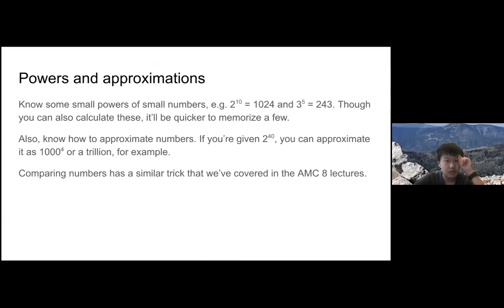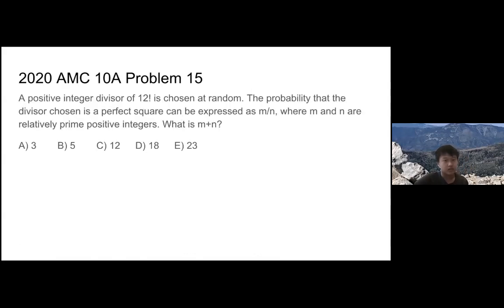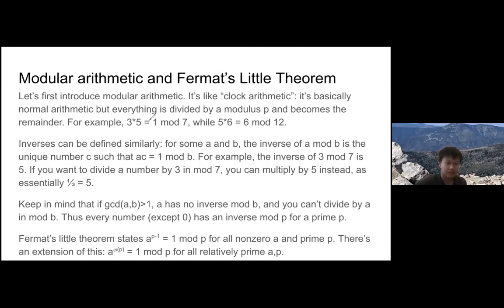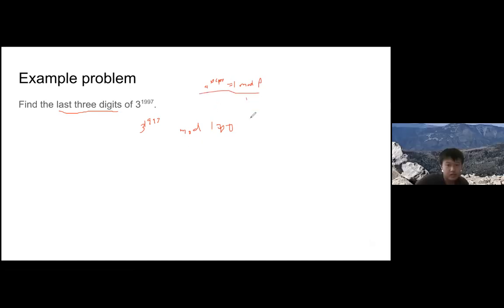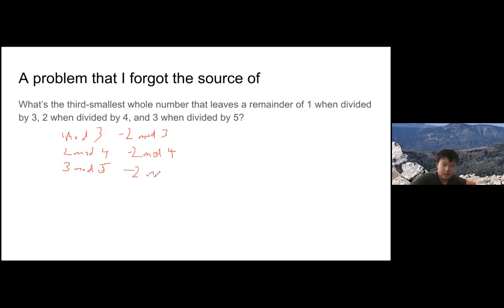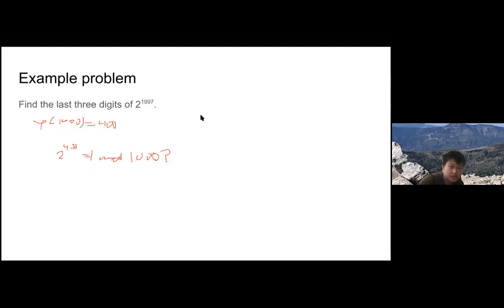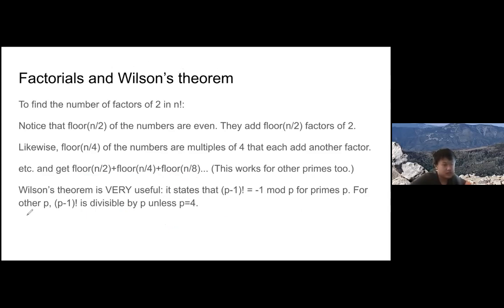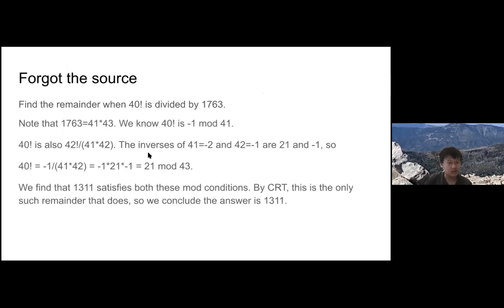AMC10 Number Theory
This lesson is taught by Derek Liu, who set sail for MIT in 2023. Derek has been a rockstar TA in my math class since his freshman year, and I’ve had the privilege of watching him grow and excel throughout high school. His journey has been nothing short of inspiring, and I’m grateful for his generosity in sharing his knowledge, talent, and passion for mathematics with our students. Watching him steer his leadership (can't resist the pun) into the horizon of his dreams has been a true joy—bon voyage, Captain Derek! 🚢✨

Congratulations to Derek for earning the Gold Medal for Team USA in International Math Olympiad 2022 in Oslo Norway and 2023 in Chiba Japan!

Derek从九年级开始，在我的数学班里做TA，感叹他脚踏实地的成长历程，感谢他和学生们分享他的知识、才干和对数学的挚爱。很高兴能够看到他建立起自己的领导船（Leadership），并扬帆远航，驶进梦想之地！

再次祝贺Derek在国际数学奥林匹克上，拔得美国队头筹并荣获金牌！